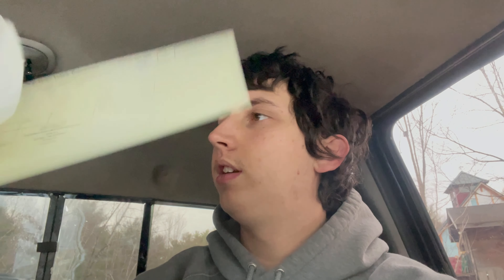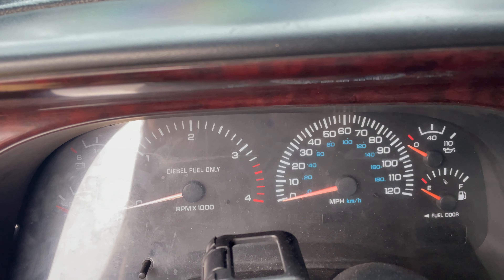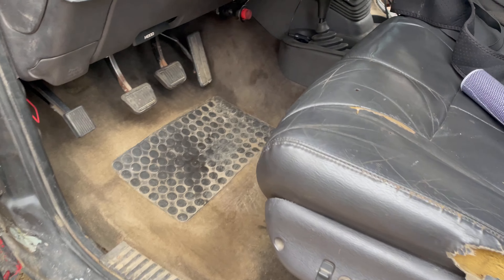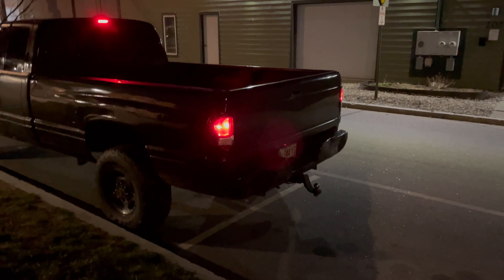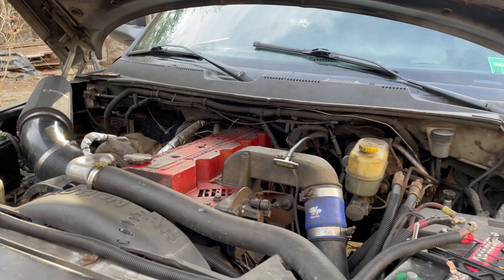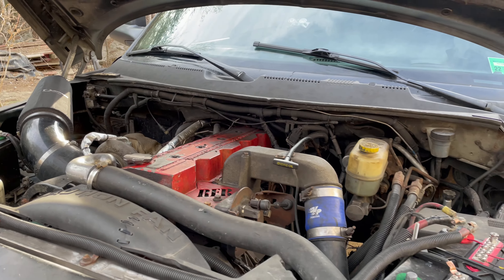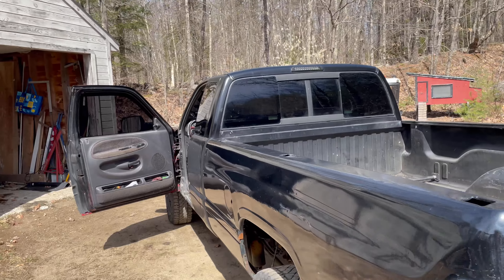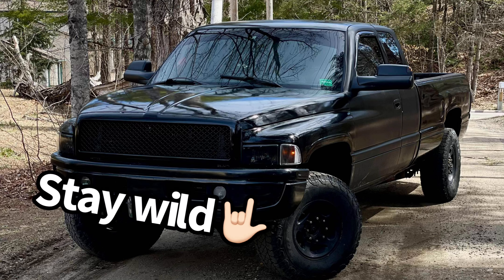Making the truck “legal”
I hope you enjoyed! If you'd like to take the next step in supporting the channel you can donate a couple bucks up above on my patreon account or order a few things from the merch store above aswell🤟🏻🤟🏻

mlg1969 (mark)
Gunner Cilley
Bryan Lacey
Dan Snyder
Dominic benfatta